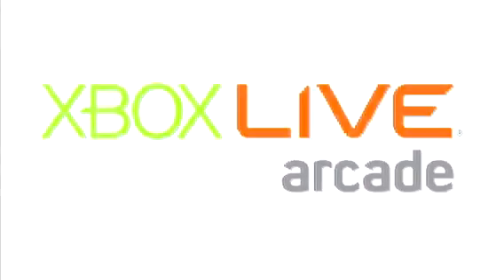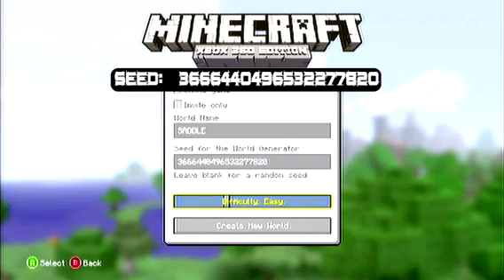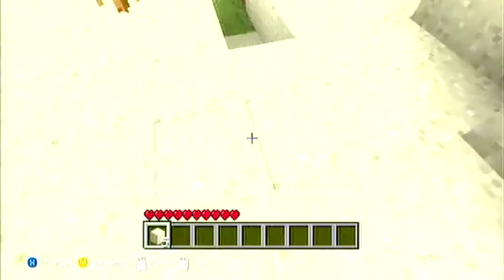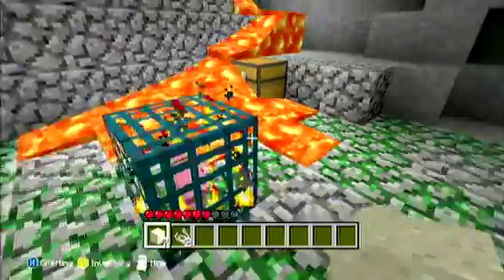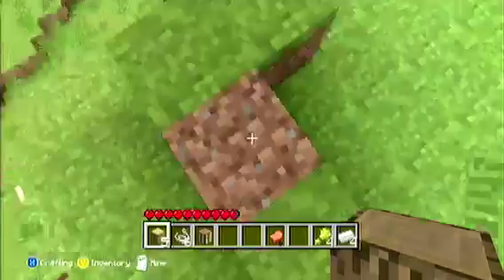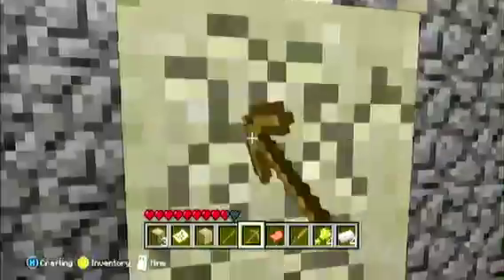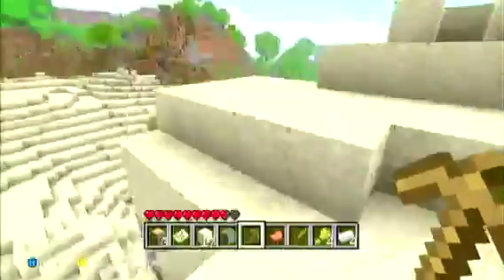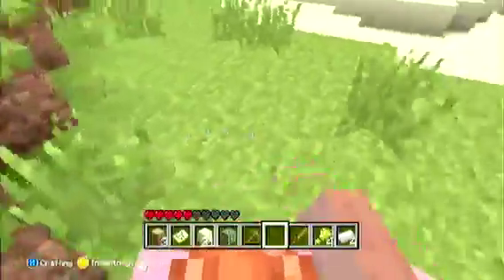How to find a saddle on MINECRAFT Xbox360 edition.NEW SEEDS IN DESCRIPTION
UPDATE. DUE TO A RECENT UPDATE/PATCH THIS SEED NO LONGER WORKS.
GOOD SEEDS & INSTRUCTIONS ARE POSTED BELOW. FEEL FREE TO POST YOUR OWN TO BE ADDED TO THE LIST.
craftycaveman posted
 Try this seed for Xbox 360
8881 and go to
Go to X: -349 Y: 65 Z: 168

USER dujas2 posted
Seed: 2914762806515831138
Coordinates: X: 35 Y: 100 Z: -121
USER raiviijs posted
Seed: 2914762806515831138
You're welcome!"
Thank you very much raiviijs :)
fluffalufapotamusa Has confirmed that the seed and co ordinates are correct as of the 4rd of april 2013

USER dujas2 posted
"No need. I did another web search and found out a saddle can be obtained in the tutorial at coordinates X: 149 Y: 47 Z: -403. I got it there this morning."
Thank you very much dujas2

Gamertag vXFUELXv has offered assistance to anybody who needs help with this :) Thanks very much :)

Hey guys this is just a short video showing you where to get a saddle on Xbox 360 Edition of minecraft through the use of a Dungeon Seed! This is not a video showing you how to find a dungeon on any map that you may have previously saved, this video is just purely for getting: "When Pig's Fly" by getting a saddle, and once you get it you can go back to your main world :) So I hope you enjoy and if you do, don't hesitate to Subscribe, give a little Thumbs Up, and Comment below.
Thanks, ADDISON396

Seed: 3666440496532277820